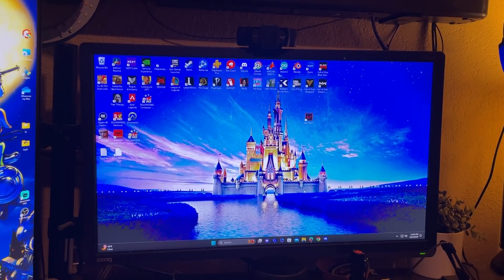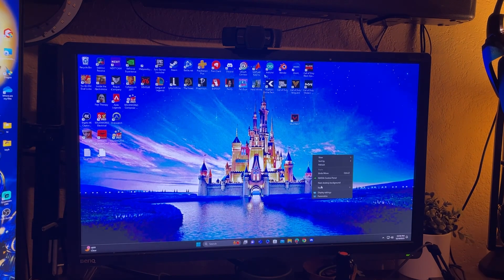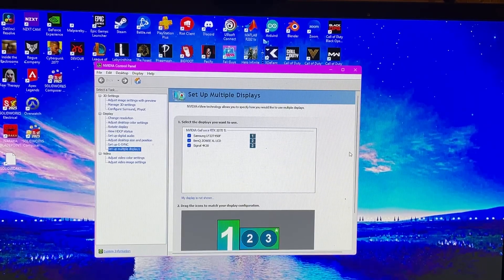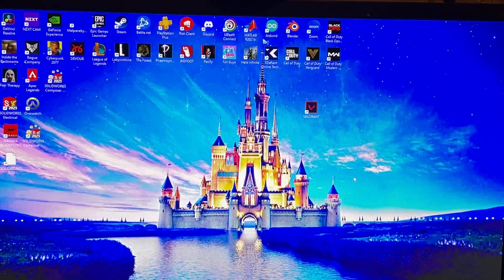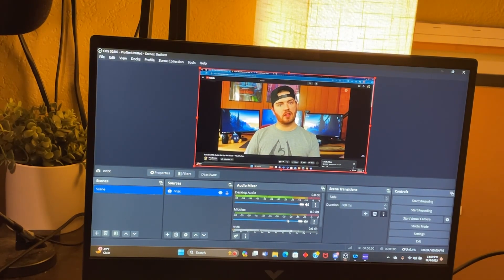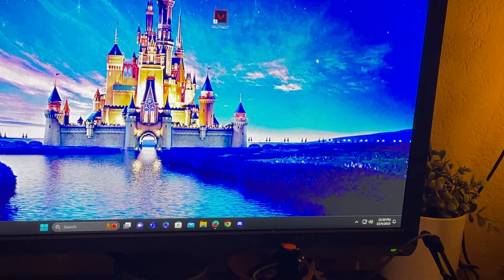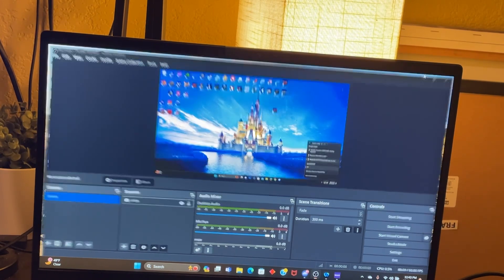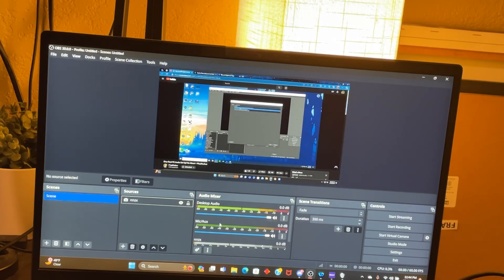NZXT Signal 4k30 Dual PC Setup (laptop) (audio fix)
Cloning Capture card - 0:00-3:48
Streaming laptop OBS - 3:49-6:48
Gaming PC SOUND - 6:49-8:12
Streaming Laptop OBS SOUND - 8:13-10:20
Sound Control Panel - 10:21-11:18